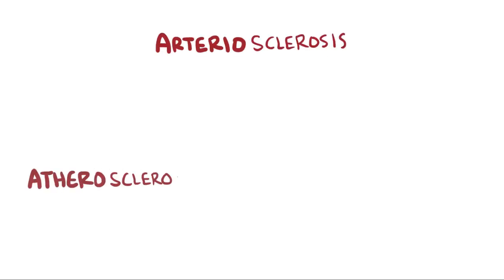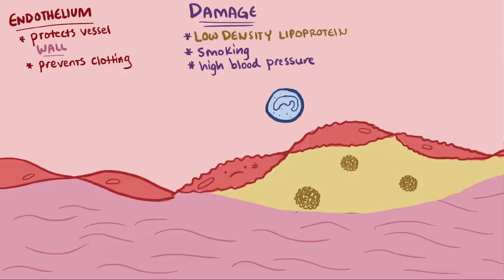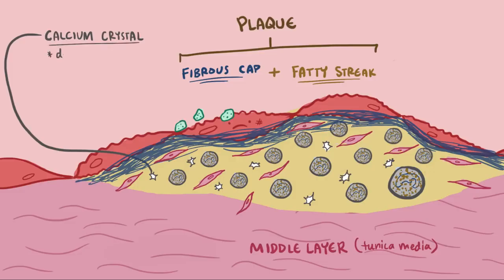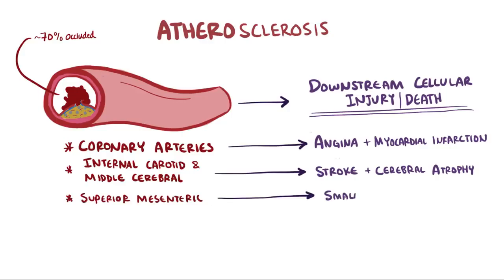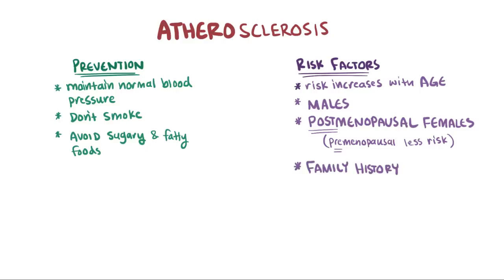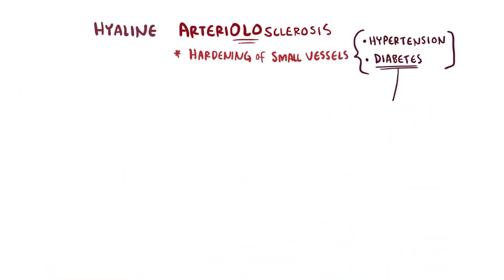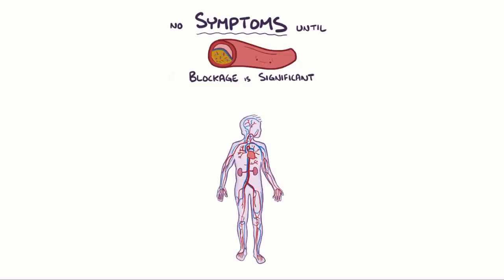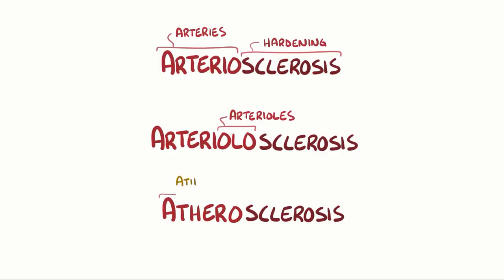3 9 Arterial disease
USMLE
OSMOSIS
Cardiovascular